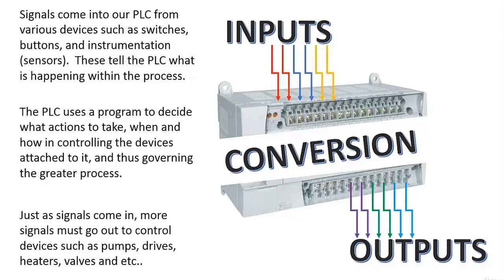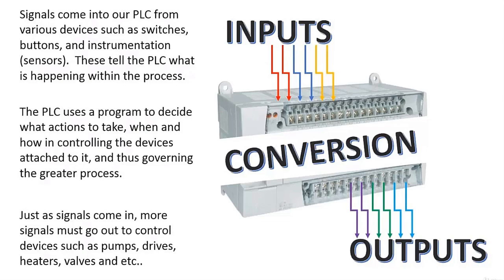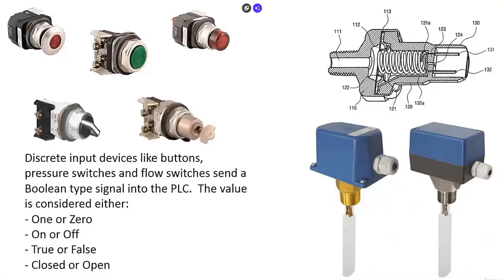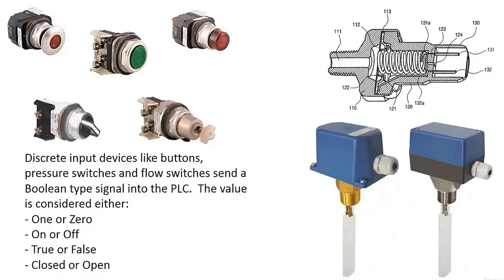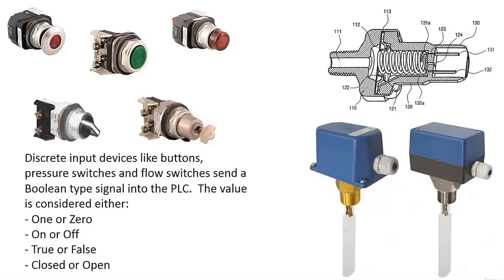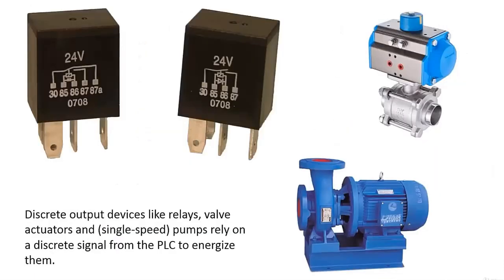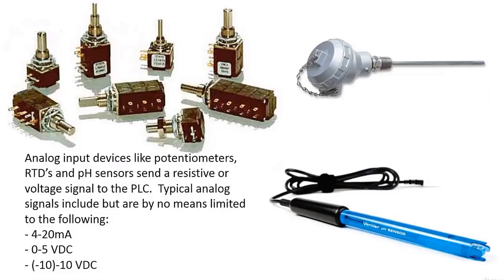3 PLC Input Output